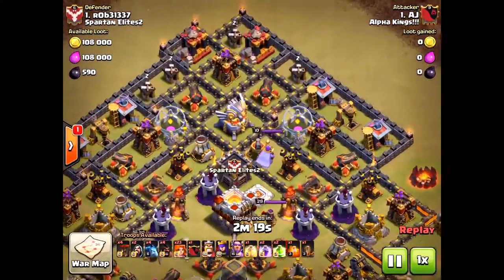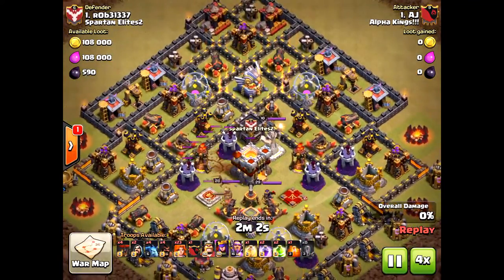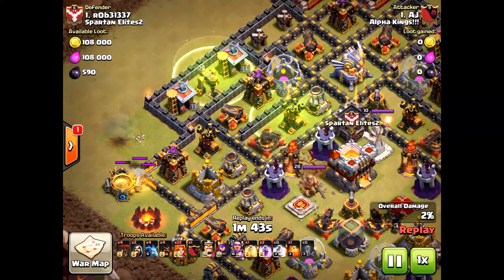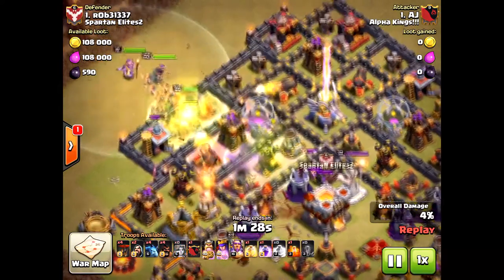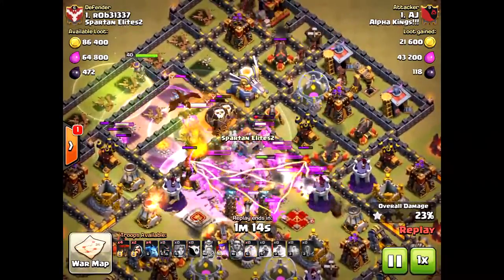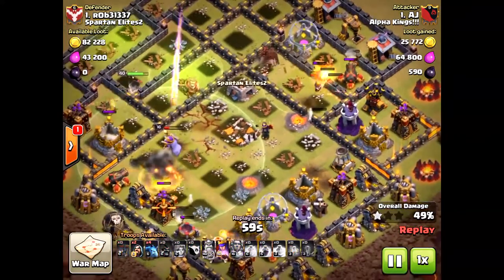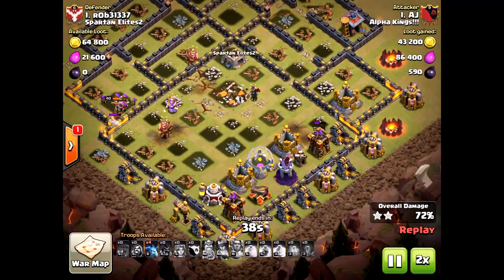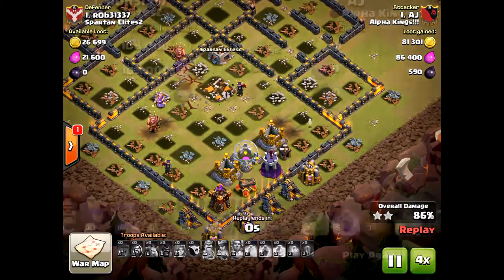KILL the EAGLE or FLY to your DEATH (TH11 3 Star Fail)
If you want to 2 or 3 star TH11 you have to destroy Eagle Artillery soon as possible!!!